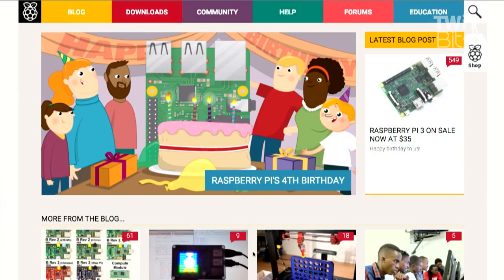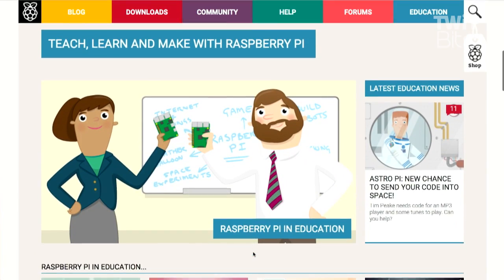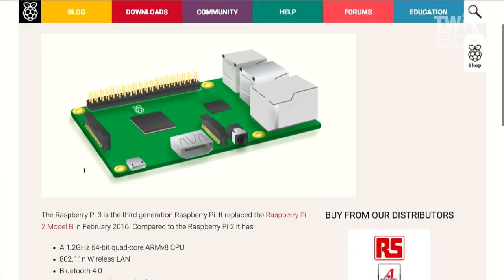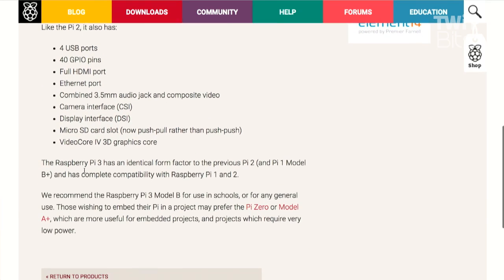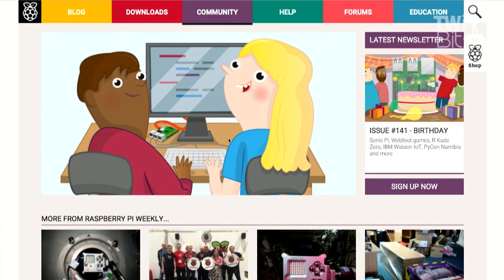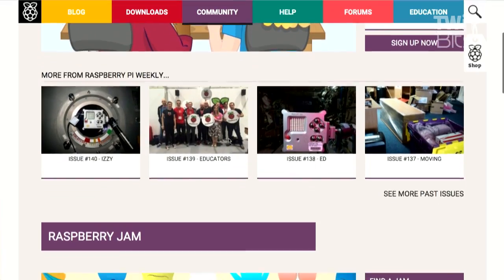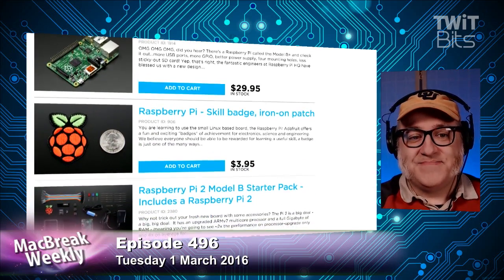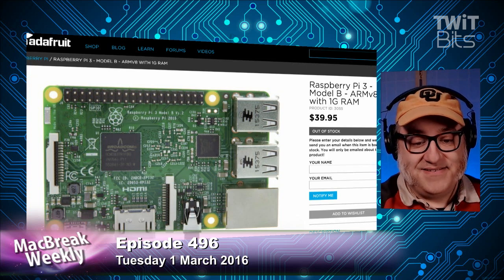MacBreak Pick: Raspberry Pi 3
Andy Ihnatko tells us about the Raspberry Pi 3 and all of the great projects he plans on creating with modules from Adafruit.com.